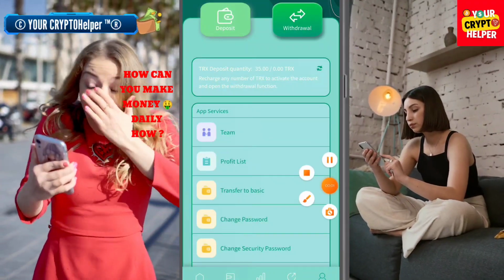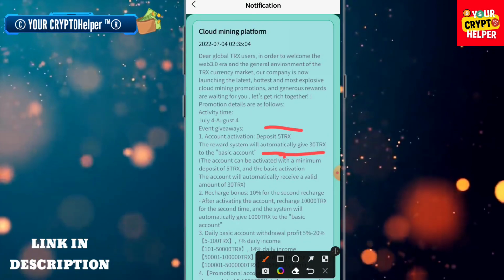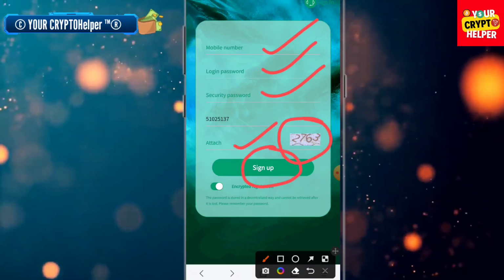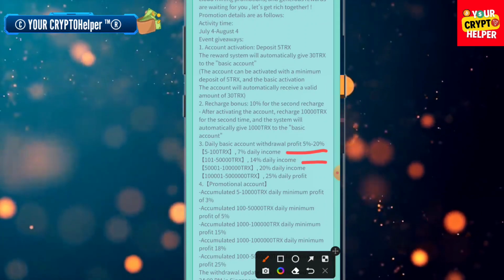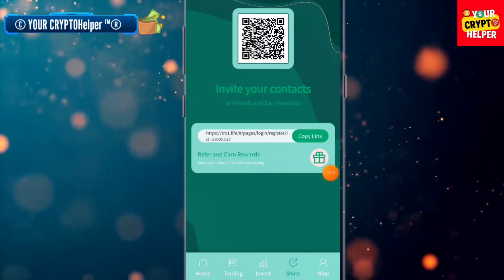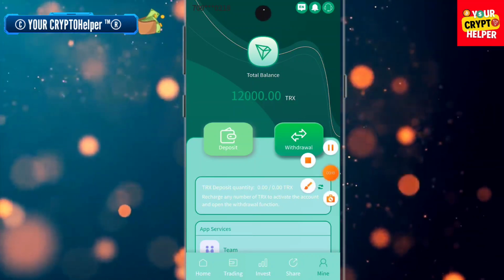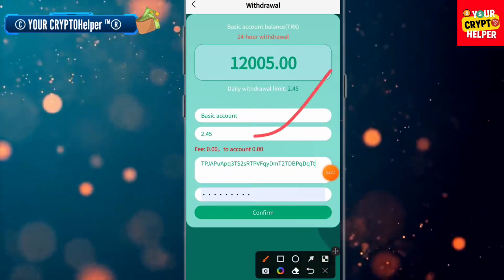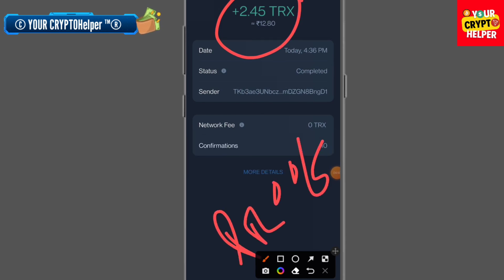🔥New Usdt Earning Site || Usd Mining Site 2023 Without Investment || Usdt Earning Website✨free usdt🤑